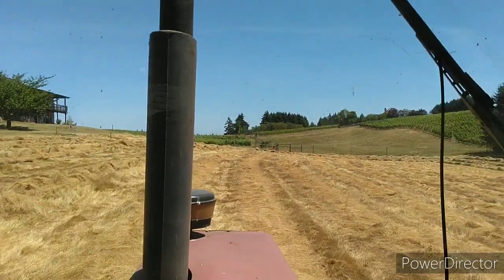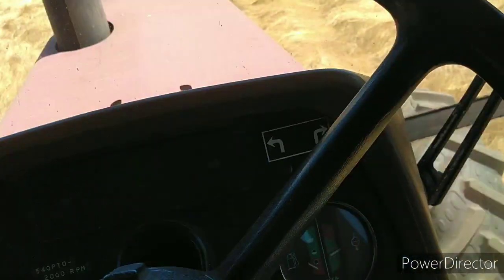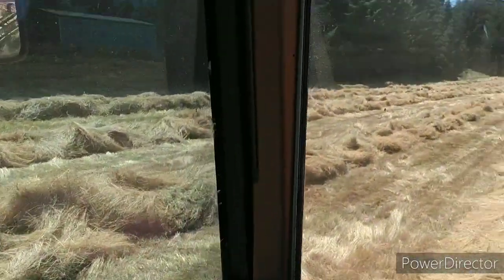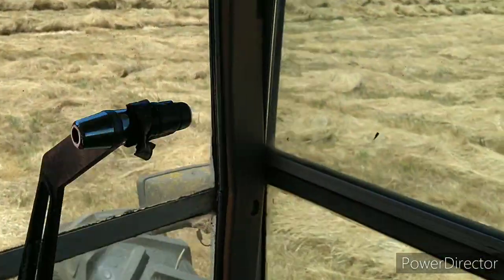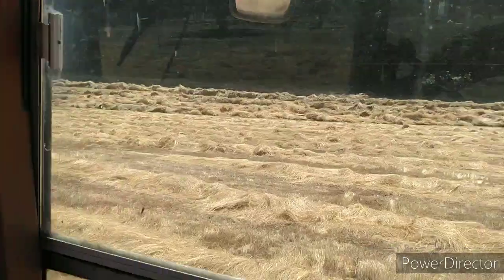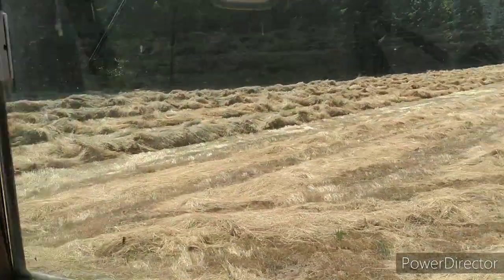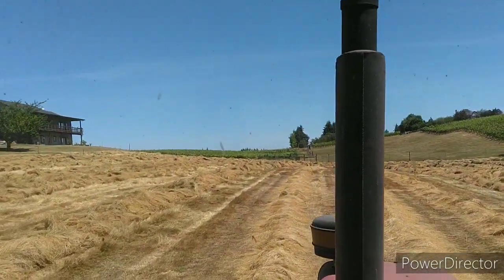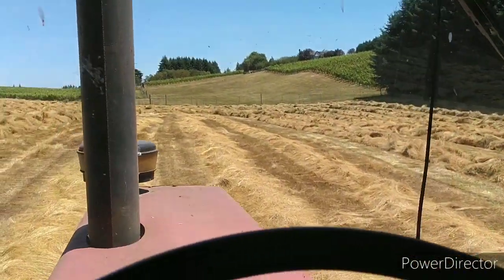Raking and rambling